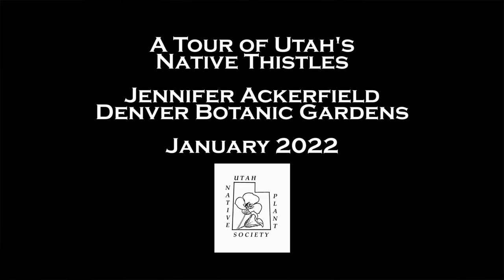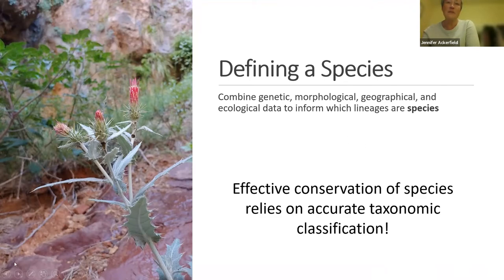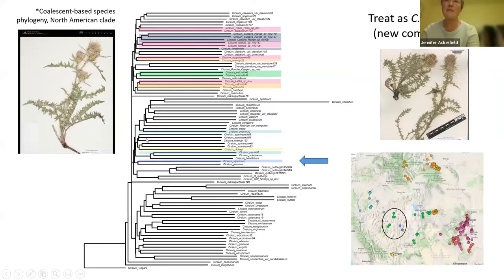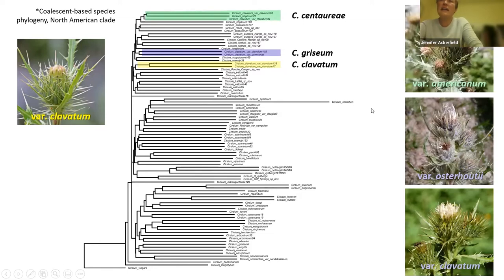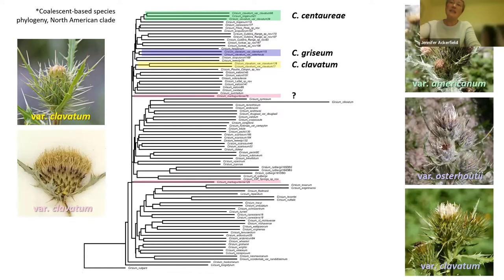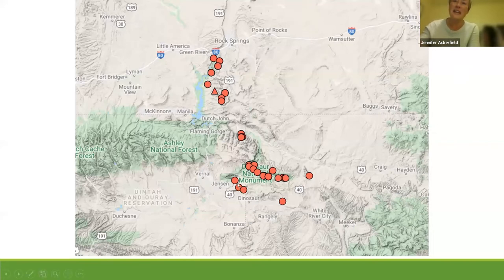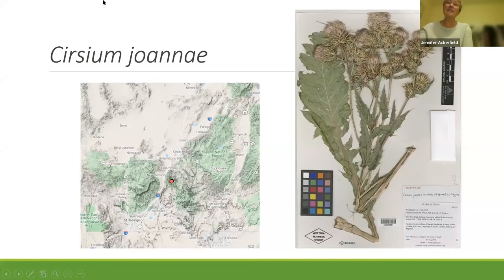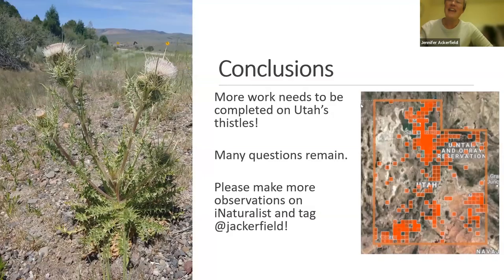A Tour of Utah's Thistles, by Jennifer Ackerfield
Presentation by Dr. Jennifer Ackerfield about the thistles of Utah that she made a Utah Native Plant Society online meeting in February 2022. We edited out the zoom bombing garbage.